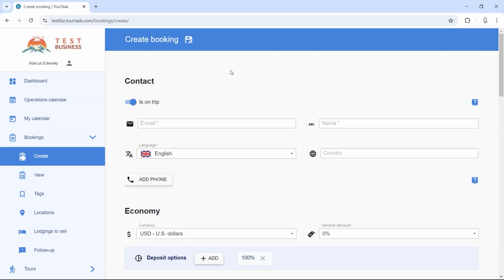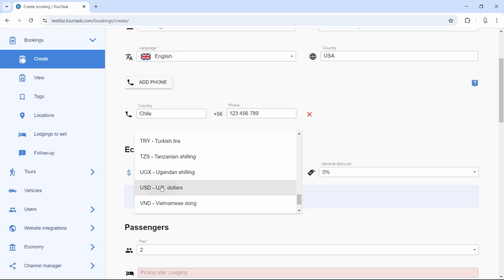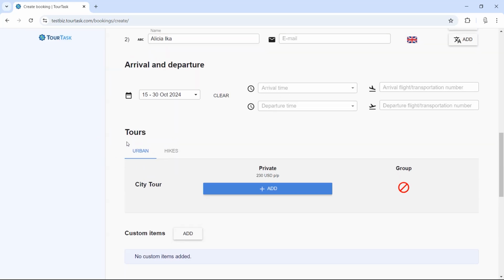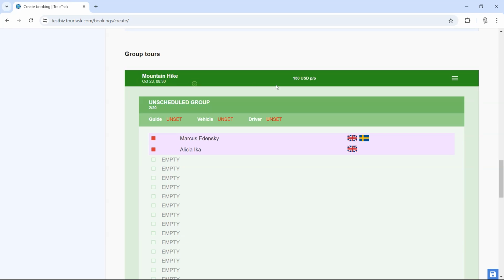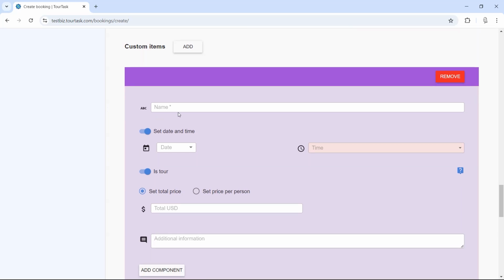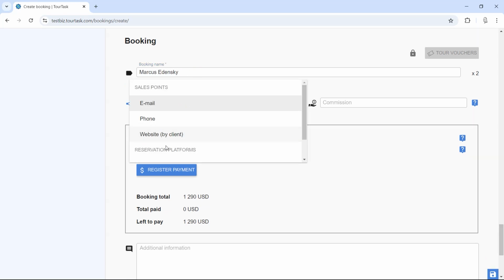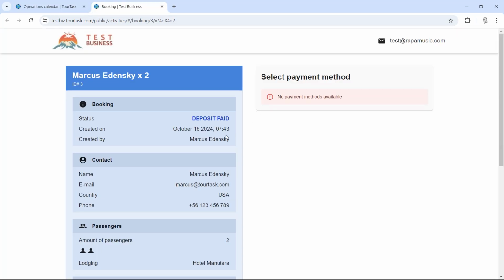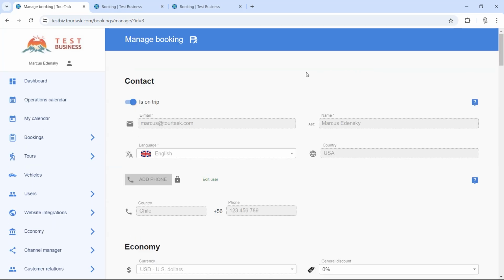Create and Manage Bookings | TourTask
Learn how to manually create and manage bookings in our software for tour operators.

Learn more and register at tourtask.com